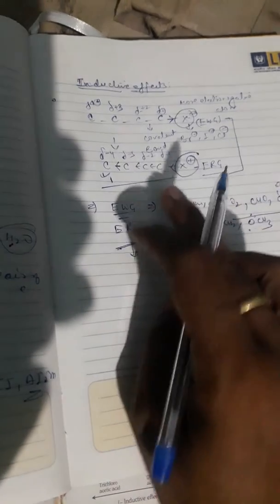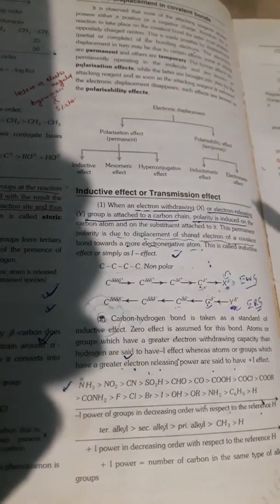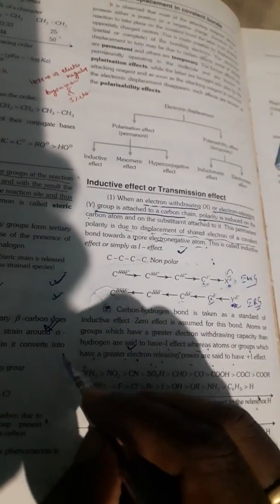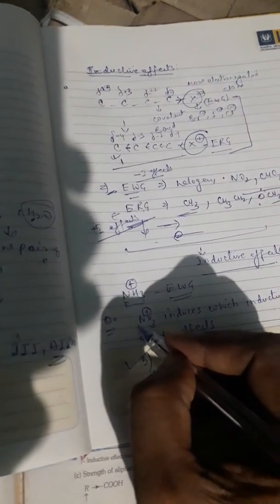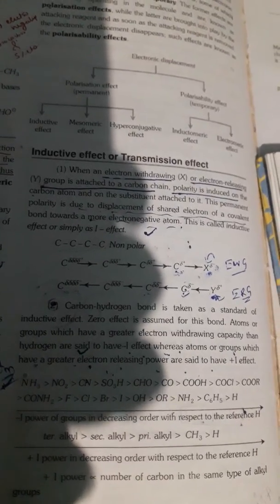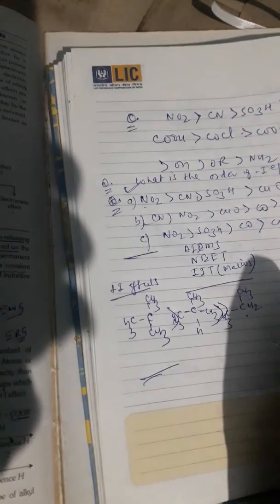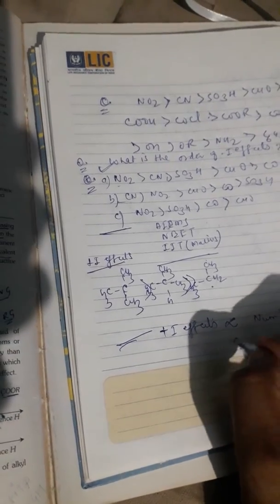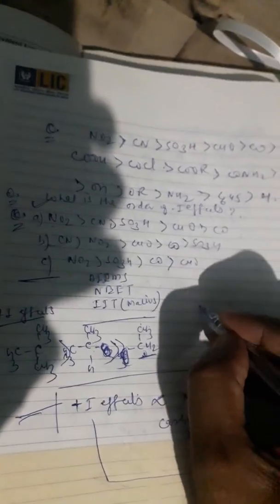Lecture: 5 GOC; General Organic Chemistry / Inductive effect(EWG; ERG)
For IITs; AIIMs; NEET; B.Sc.; Pharmacy; 11th &12th